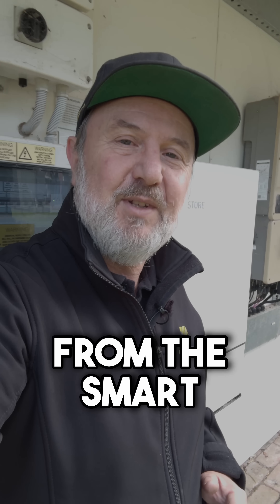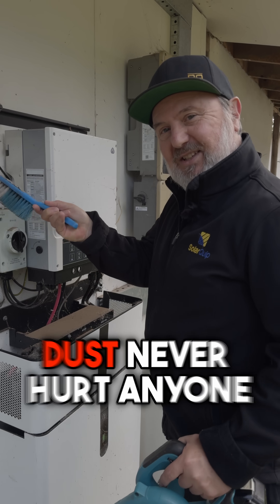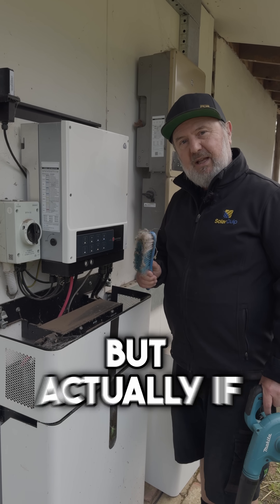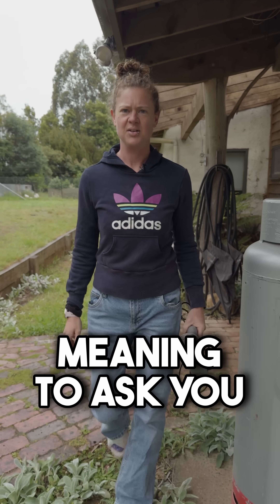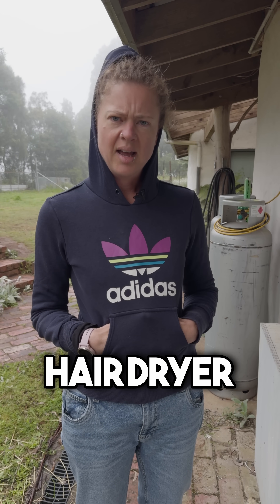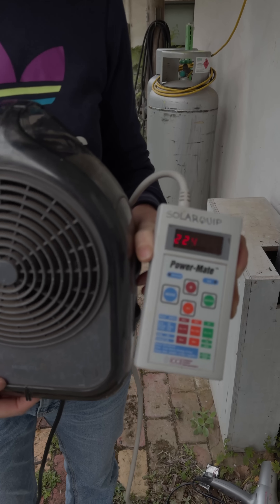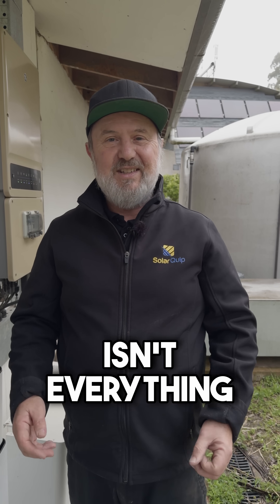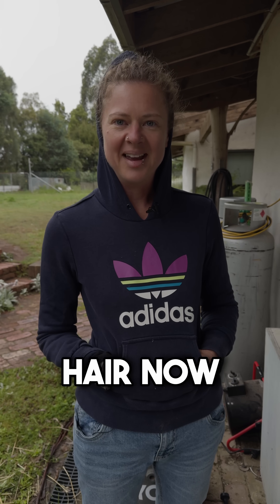Understanding the difference between power and energy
When choosing a solar and battery on-grid power system that you wish to provide backup power during grid failures... it's important to understand the limitations of your inverter when running solely from battery power.

We focused on a small Goodwe hybrid inverter (GW5048EM) for this example.